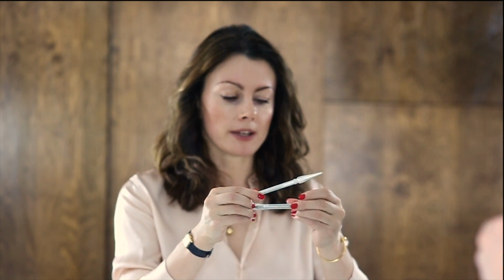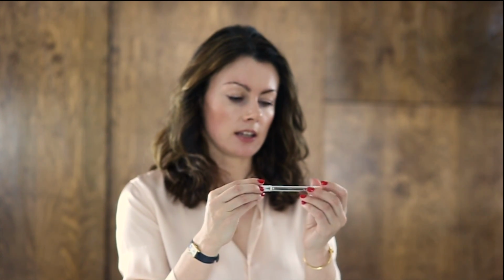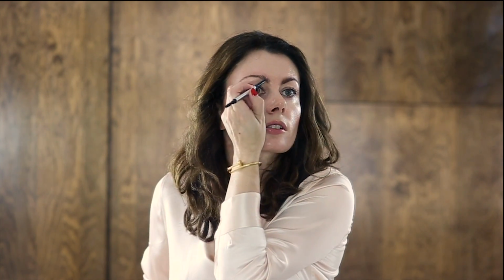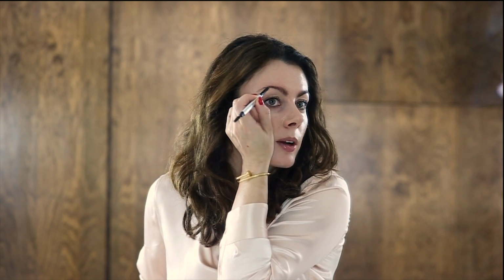The 4 Brow Products You Need Right Now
*Sorry for the focusing issues guys - new camera and still trying to get used to it! Hope you can believe in the upgrade in video and audio quality this will bring to future videos and forgive us for this blip!*

Brows pull a face together, fact. In this video I share my latest favourite finds for enhancing and boosting your brows. A cry for help to my Skincare Club members led to a duty free dash with excellent results!

Products used in the video:

RevitaBrow as over the counter alternative
Goof Proof Brow Pencil
Precisely, my brow Pencil

How to find me:

SHOP DR SAM'S SKINCARE

To continue the discussion of all things skincare, follow the link below to join my secret Skincare Club Facebook Group!

The content seen in this video is provided only for medical educational purposes and is not intended to be a substitute for professional medical advice, diagnosis, or treatment. Please seek professional help individually if you suffer from any dermatological condition. Due to the volume of patients seen in clinic, and to the unique nature of skin, Dr. Bunting is unable to respond to every query on these videos. Thank you so much for your continued support!